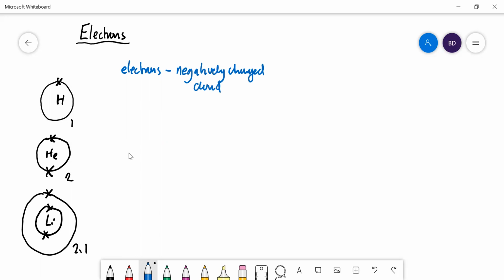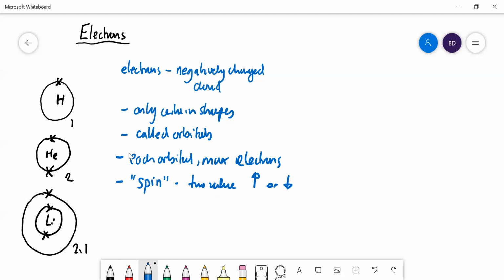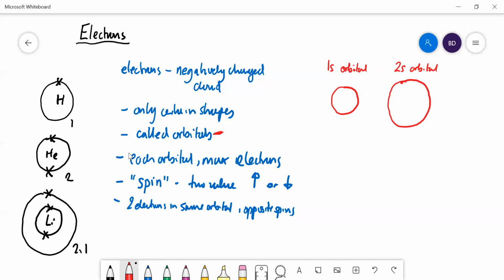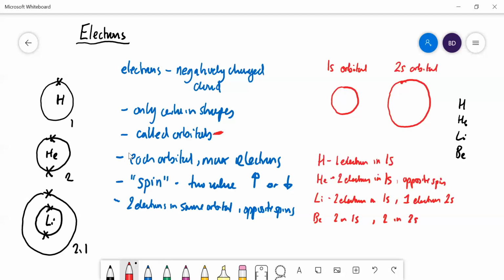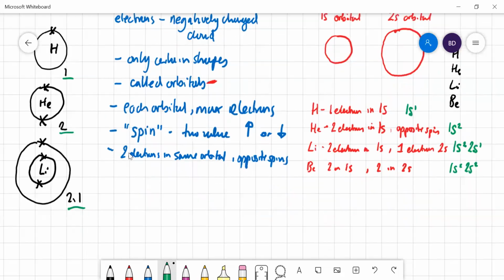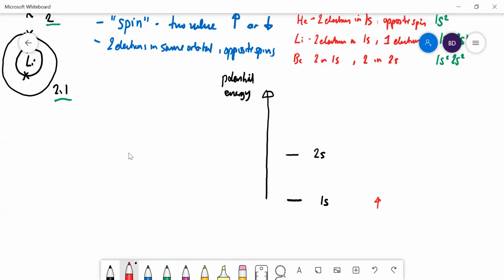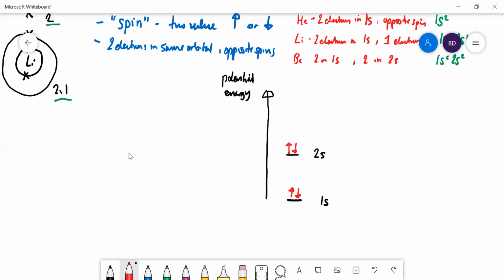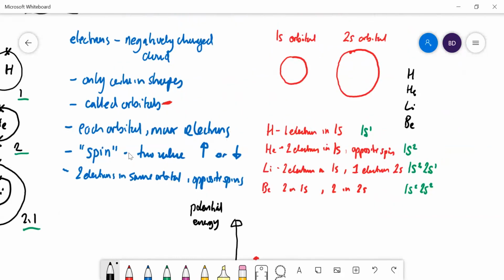1.1 Atomic Structure No 1 Introduction to Orbitals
Introducing the idea that electrons behave as areas of negative charge which can occupy certain shapes called orbitals.